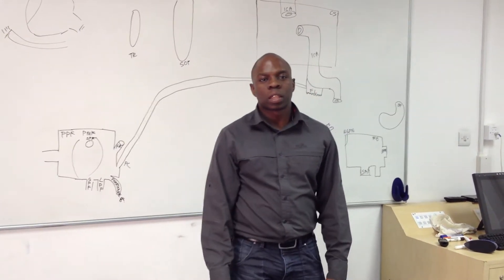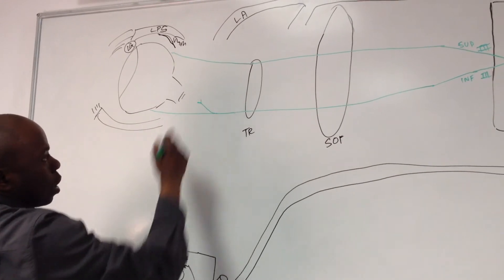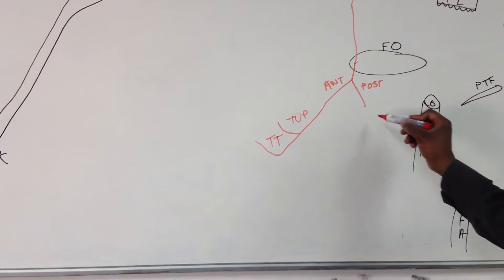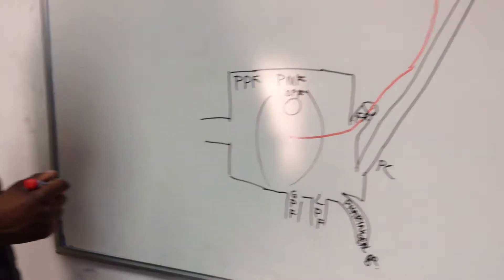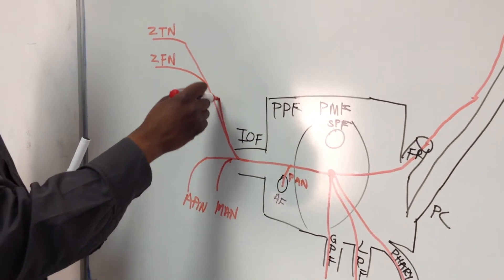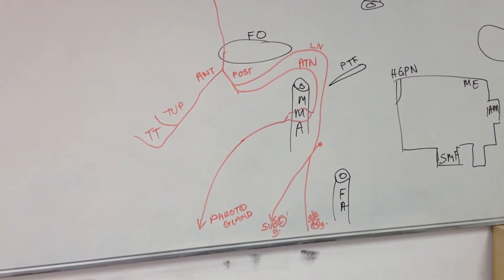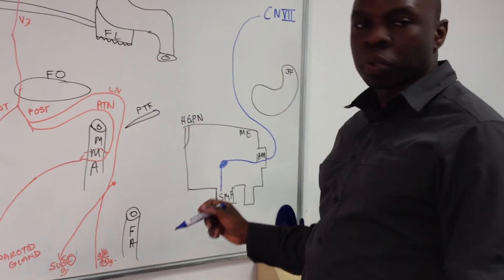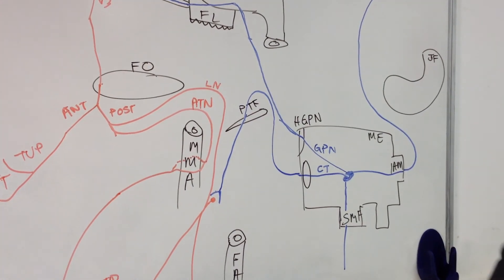ANS (3 of 7): Anatomical Divisions of CN III, V, VII and IX (Part 1) -- Head and Neck Anatomy 101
A quick guide to the anatomical divisions of CN III, CN V, CN VII & CN IX. More detailed blurb below!

OUR TITLES:
Head and Neck Anatomy 101: Introduction
Head and Neck Anatomy 101: Embryology 1
Head and Neck Anatomy 101: Embryology 2
Head and Neck Anatomy 101: Skull (1 of 5)
Head and Neck Anatomy 101: Skull (2 of 5)
Head and Neck Anatomy 101: Skull (3 of 5)
Head and Neck Anatomy 101: Skull (5 of 5)
Head and Neck Anatomy 101: Carotid and vertebrobasilar systems (Vasculature 1 of 4)
Head and Neck Anatomy 101: Maxillary artery (Vasculature 2 of 4)
Head and Neck Anatomy 101: Venous drainage (Vasculature 3 of 4)
Head and Neck Anatomy 101: Lymphatic drainage (Vasculature 4 of 4)
Head and Neck Anatomy 101: Principles of the nervous system
Head and Neck Anatomy 101: Introduction to Cranial Nerves
Head and Neck Anatomy 101: Olfactory nerve (CN 1 of 12)
Head and Neck Anatomy 101: Optic nerve (CN 2 of 12)
Head and Neck Anatomy 101: Oculomotor nerve (CN 3 of 12)
Head and Neck Anatomy 101: Trochlear nerve (CN 4 of 12)
Head and Neck Anatomy 101: Trigeminal nerve (CN 5 of 12)
Head and Neck Anatomy 101: Abducens nerve (CN 6 of 12)
Head and Neck Anatomy 101: Facial nerve (CN 7 of 12)
Head and Neck Anatomy 101: Vestibulocochlear nerve (CN 8 of 12)
Head and Neck Anatomy 101: Glossopharyngeal nerve (CN 9 of 12)
Head and Neck Anatomy 101: Vagus nerve (CN 10 of 12)
Head and Neck Anatomy 101: Accessory nerve (CN 11 of 12)
Head and Neck Anatomy 101: Hypoglossal nerve (CN 12 of 12)
Head and Neck Anatomy 101: Parasympathetic distribution (ANS 5 of 7)
Head and Neck Anatomy 101: Sympathetic distribution (ANS 6 of 7)
Head and Neck Anatomy 101: Sympathetic distribution (ANS 7 of 7)